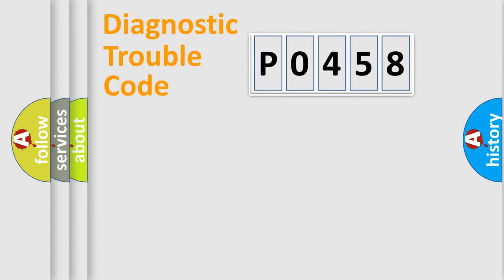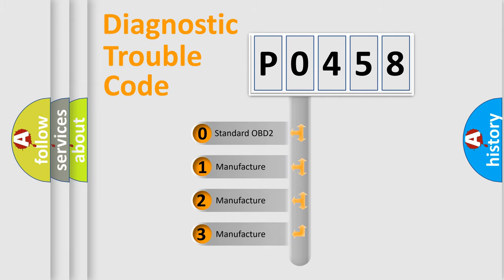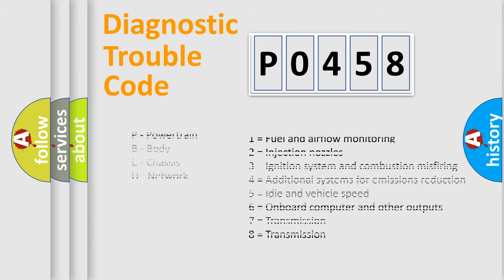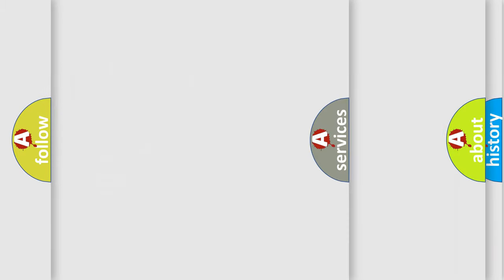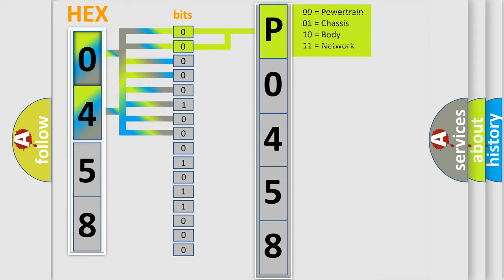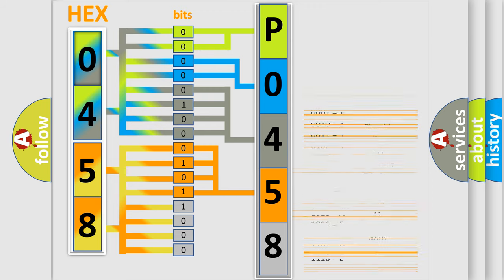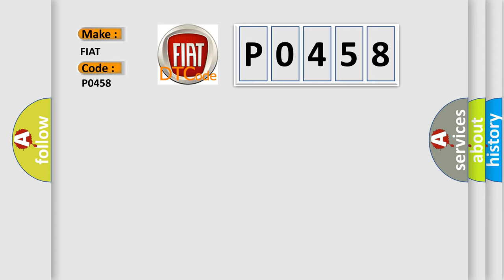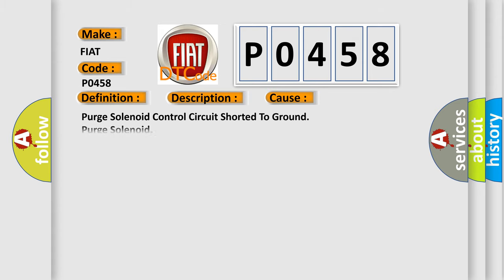DTC Fiat P0458 Short Explanation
Contents:
0:21 Basic DTC analysis according to OBD2 protocol standard.
1:48 Insight into programming
2:58 A diagnostically understandable description of the Diagnostic Trouble Code
3:05 Basic error definition

Make:
FIAT
Code:
P0458
Definition:
Evap Purge Solenoid Circuit Low
Description:
The Powertrain Control Module (PCM) detects an shorted circuit in the Purge Solenoid or in the circuit.
Cause:
Purge Solenoid Control Circuit Shorted To Ground
Purge Solenoid